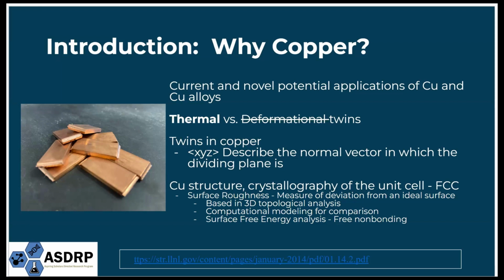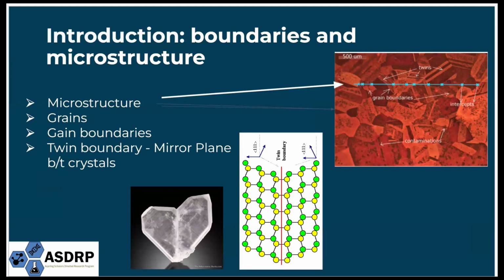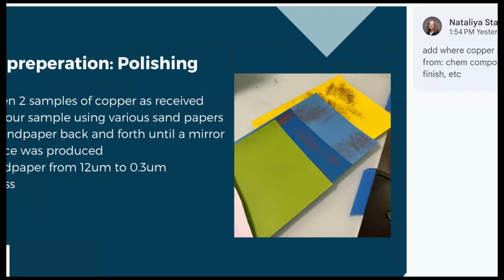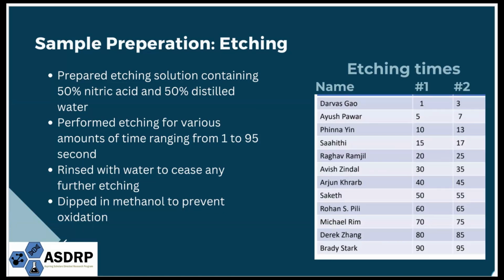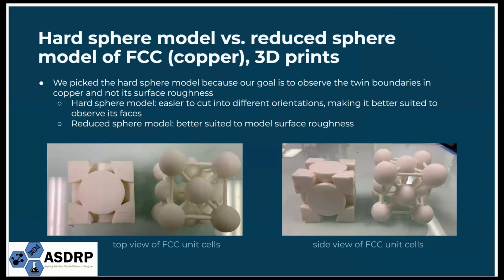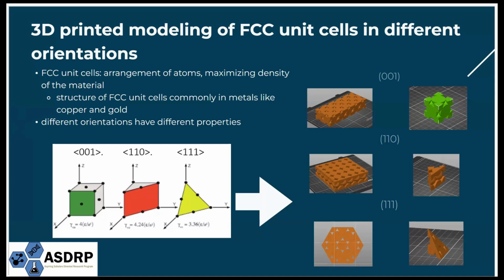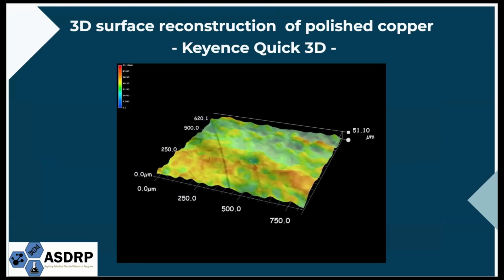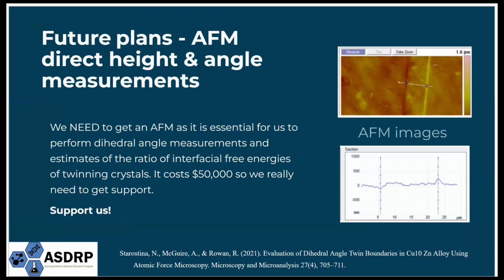The Evaluation of Dihedral Angle Twin Boundaries in Copper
May 14, 2024 Colloquia

The evaluation of dihedral angles of twin boundaries enables researchers to gauge the ratio of surface energies in deferent crystallographic orientations in FCC metals. Employing 3D printing, twin boundaries in copper were simulated, facilitating deeper understanding of granular microstructure and nature of annealing twins. Characterization was done using a range of microscopy techniques- optical, electron and atomic force microscopies. Additionally, this study delves into a comparative analysis of AFM-based findings against alternative methodologies.

RESEARCHERS: Phinna Y., Washington High School '26; Saahithi S., Monta Vista High School '27; Saketh P., Dougherty Valley High School '26; Brady S., Foothill High School '25; Michael R., Sequoia High School '25; Rui Z., Irvington High School '25; Darvas G., Washington High School '25; Ayush P., Fremont High School '26; Rohan S. P., BASIS Independent Fremont Upper '25; Raghav R., Archbishop Mitty High School '26; Avish Z., American High School '26; Arjun K., Quarry Lane '25

ADVISOR: Starostina, Materials Science

KEYWORDS: Grains l Twin Boundaries l Twinning Planes l Interfacial Free Energy l Microscopy l Copper l Fcc Metals